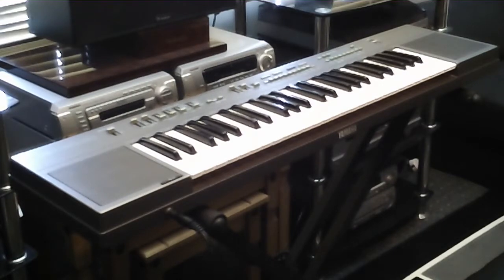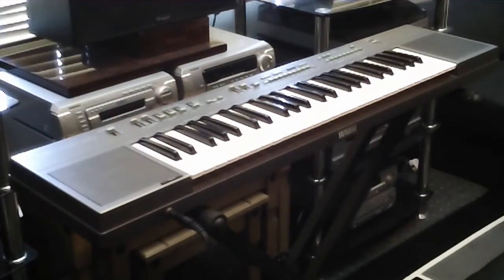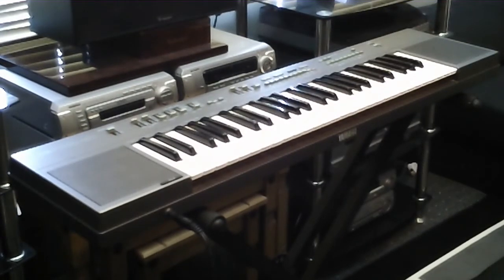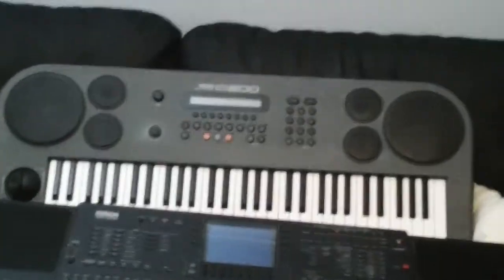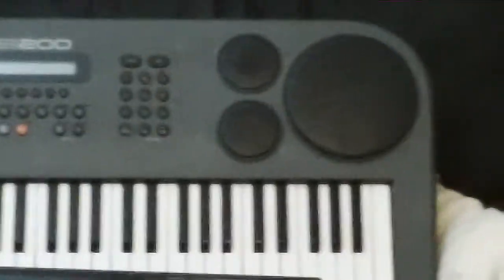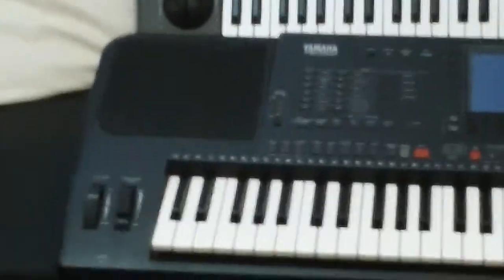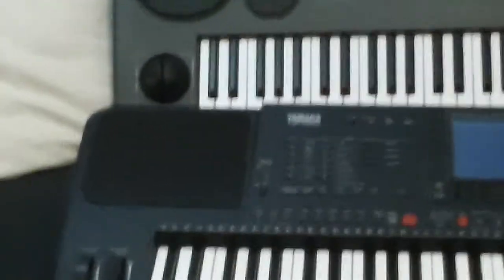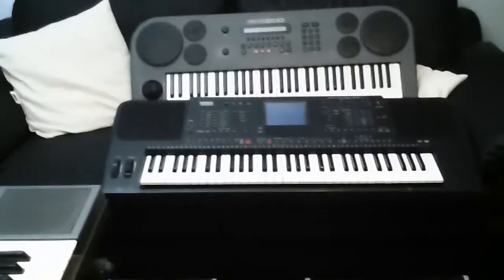Yamaha PSR-40 Keyboard 20 Auto Accompaniment Styles Part 2/2 + Update On Keyboards Collection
Part 2 of 2 of myself showing you the 20 Auto Accompaniment Styles with the 5 Bass and Chord Variations, the 3 Drum Variations, Fill Ins and messing around with the Bass and Chord Revoicings on this Yamaha PSR-40 Keyboard released in 1985.
Also at the end of this Video is a little update to my Keyboards collection showing 2 more Keyboards added to my collection and those Keyboards are the (Yamaha B200) and the (Yamaha PSR-6000) which now altogether makes 119 Keyboards in my collection

Here are the names of the Voices on this Keyboard.

01 Jazz Organ
02 Pipe Organ
03 Violin
04 Trumpet
05 Piccolo
06 Oboe
07 Clarinet
08 Saxophone
09 Piano
10 Electric Piano
11 Harpsichord
12 Vibes
13 Guitar
14 Banjo
15 Music Box
16 Synthe

Here are the names of the Styles on this Keyboard.

01 Big Band
02 Ballad
03 Reggae
04 Disco 1
05 Pops
06 Rock 'N' Roll
07 Salsa
08 Samba
09 March/Polka
10 March 6/8
11 Swing
12 Slow Rock
13 Shuffle
14 Disco 2
15 16 Beat
16 Rock
17 Rhumba
18 Bossa Nova
19 Country
20 Waltz